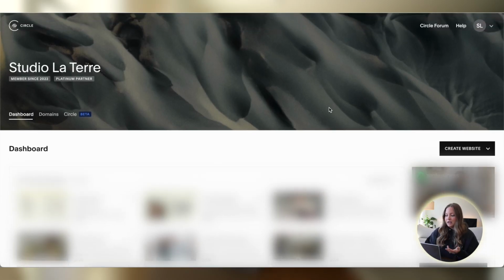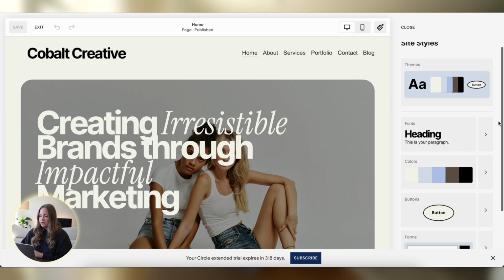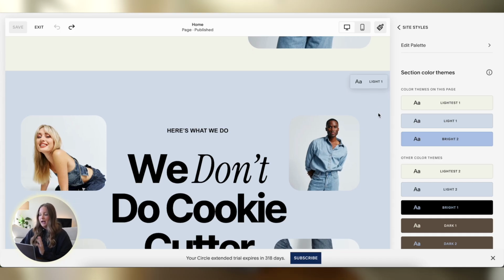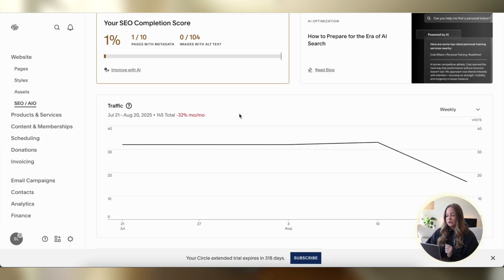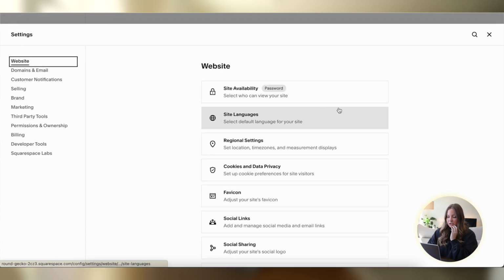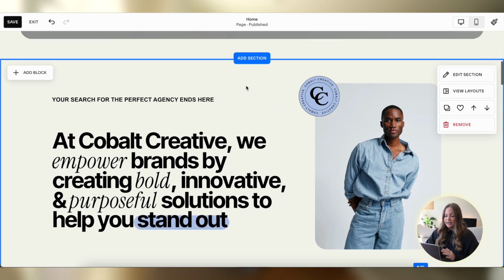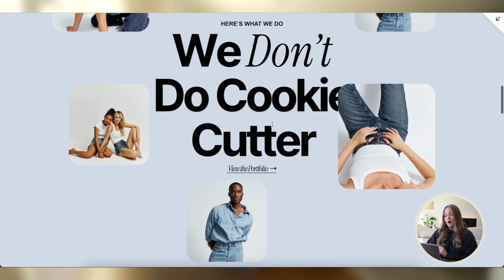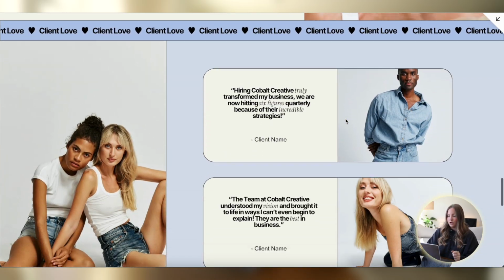Squarespace Tutorial for Beginners | Full Walkthrough [2025]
In this Squarespace tutorial for beginners, I’ll walk you step-by-step through the basics of setting up and editing your site. Whether you’re starting with a blank website or a pre-designed template, this video will help you feel confident using Squarespace’s tools and features!

👉 What you’ll learn in this tutorial:

-How to choose a template and customize it
-Adding pages, images, and text
-Basic design tips to make your site stand out
-How to connect your domain and publish your site
-Squarespace's built in settings, and more!

By the end, you’ll have a professional-looking Squarespace website up and running—even if you’re brand new to web design!

0:00 Intro
0:20 Dashboard Overview
0:34 How to Create a New Site
1:11 Squarespace Settings & Features
1:31 Adding Pages to Your Site
2:29 How to Duplicate Pages
2:57 How to Delete Pages
3:03 Move Pages to "Not Linked"
3:42 Re-Arranging Pages in Navigation
3:56 Editing Site Styles
10:35 Edit Site Animations
11:08 Adding Assets
11:20 SEO and AI Settings
12:23 How to Add Products
13:25 How to Add a Membership or Course
14:12 Add Scheduling
15:05 Site Analytics Overview
15:25 General Site Settings
16:25 How to Edit Your Website
19:11 Drag & Drop Elements
19:29 Edit Text
20:59 Edit Images
21:48 Adding Blocks
22:31 How to Edit Buttons
23:07 Utilizing the Pin Feature
23:41 Using Squarespace's AI Feature for Website Copy
24:28 How to Add New Sections
25:53 Linking Text
26:08 Editing Mobile Layout

👀 Come be Social!